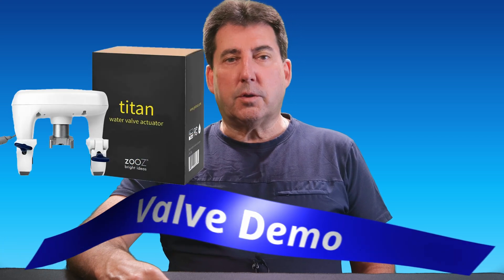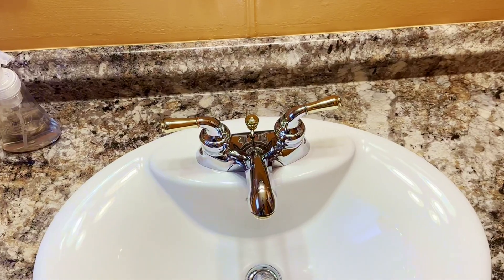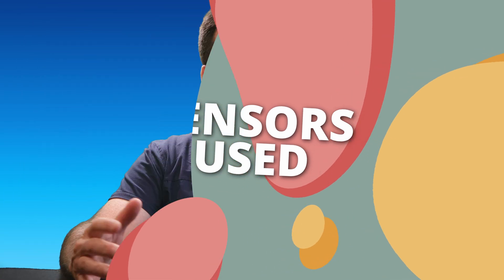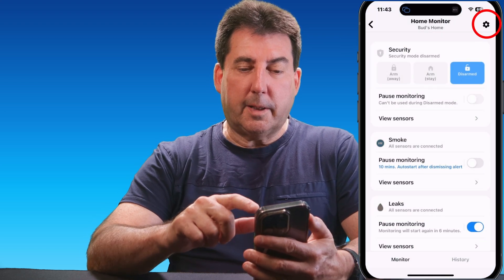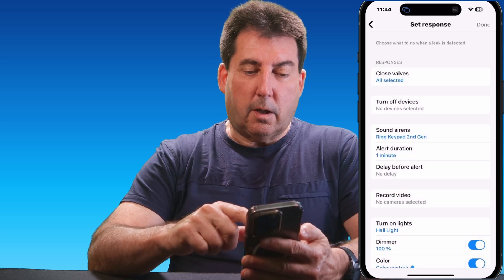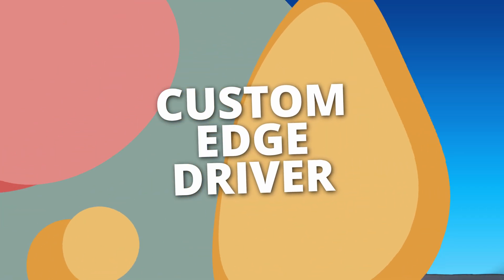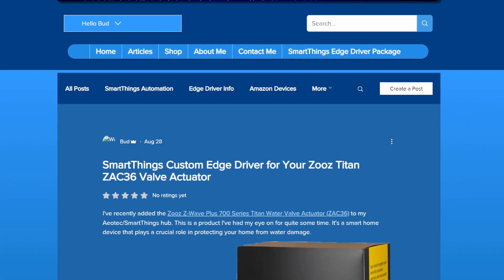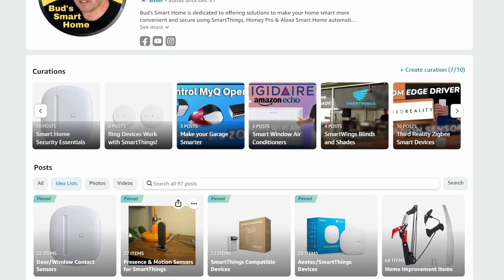Zooz Titan Valve Actuator Setup in the SmartThings App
In today’s video I’ll begin with a live demonstration of the Zooz Titan Valve Actuator. I’ll provide insights on the sensors that I use for the detection of water leaks. I’ll show you how to properly setup the Titan Valve Actuator within the SmartThings app, specifically within the SmartThings Home Monitor (STHM). And I’ll tell you how to get easy access the custom edge driver for the Titan Valve.

🟠 Products Referenced:
🛒 - Third Reality Leak Sensor
🛒 - Aeotec Water Leak Sensor
🛒 - Other Water Leak Sensors